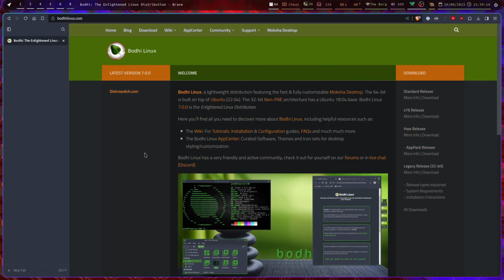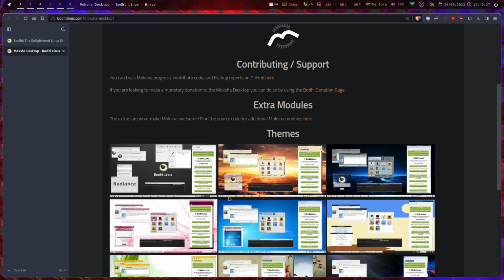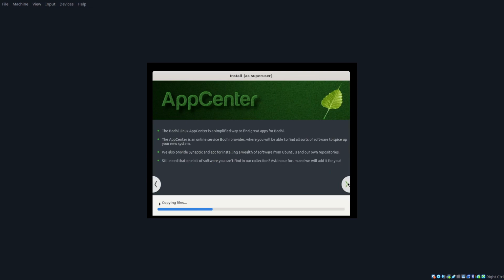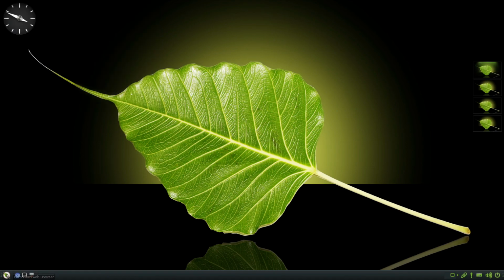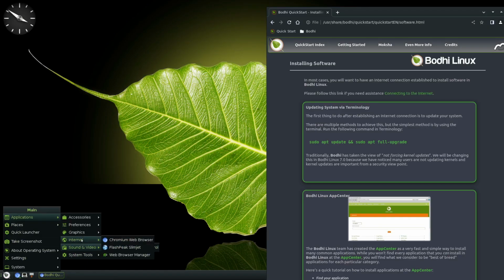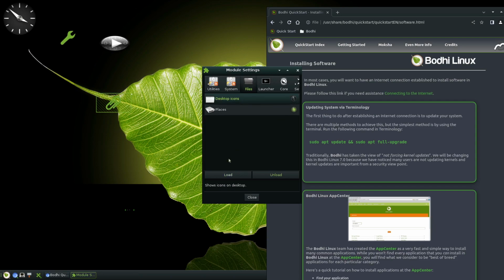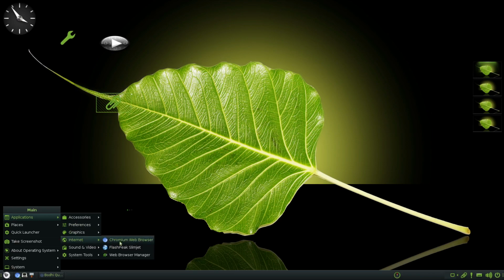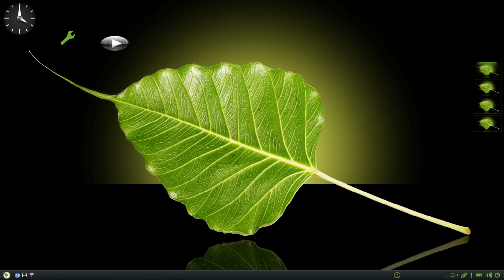Bodhi Linux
Taking a look at Bodhi Linux 7 latest release.

# Tags!